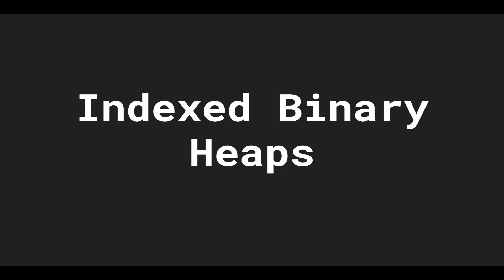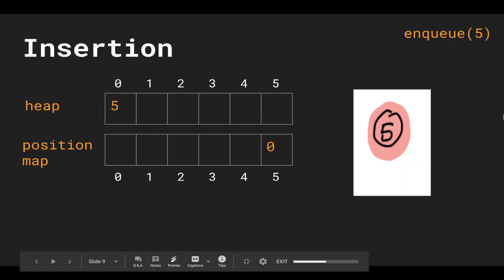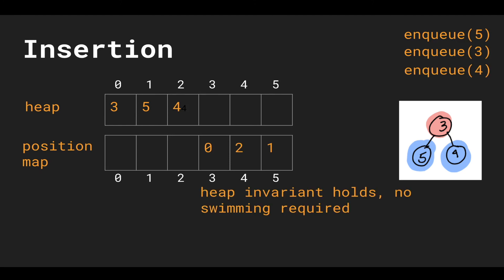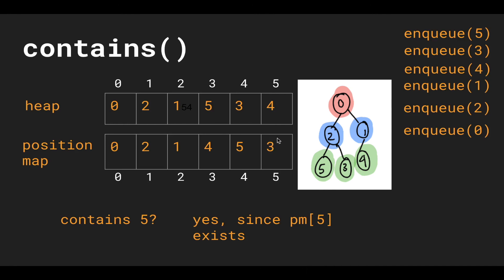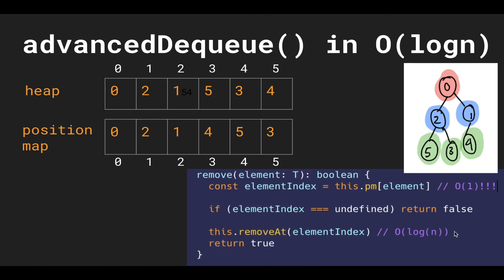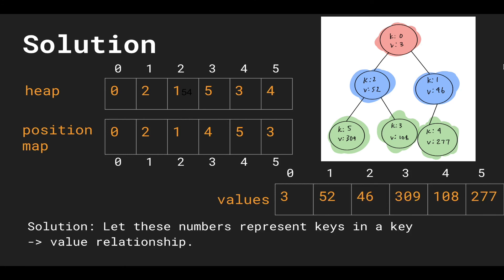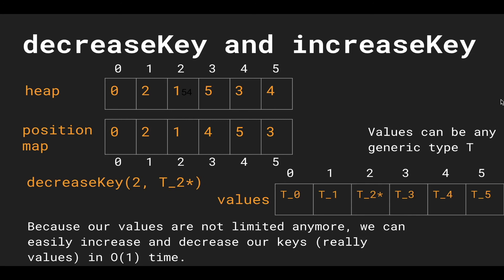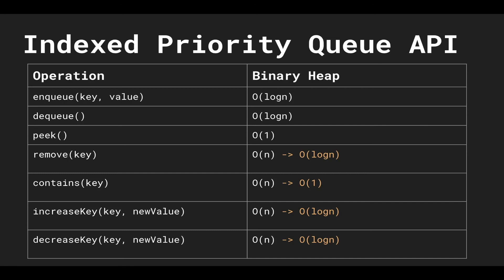Data Structures in Typescript #15 - Indexed Priority Queue Introduction